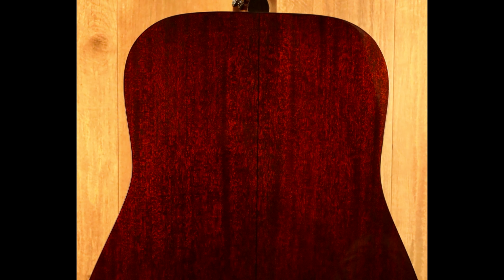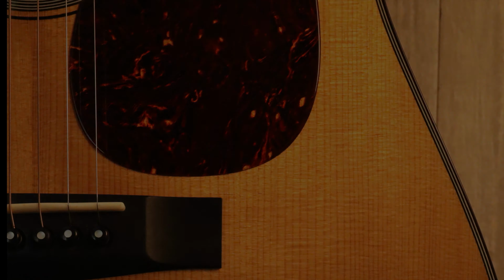Huss and Dalton TD-M - Thermo-Cured Red Spruce/Mahogany (2016)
This Huss and Dalton TD-M, with thermo-cured Red spruce and mahogany, is a cannon!  Lightweight, responsive and loud, it is a bluegrass monster!  Like all Huss and Dalton instruments, it is beautifully built and versatile.